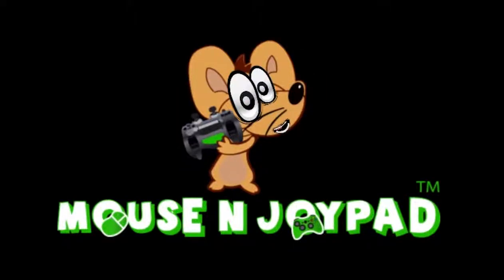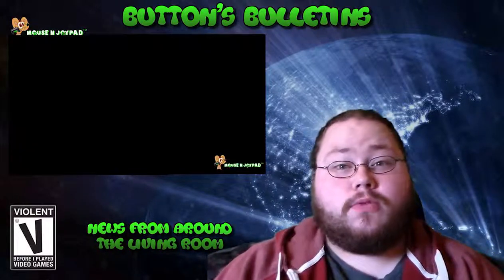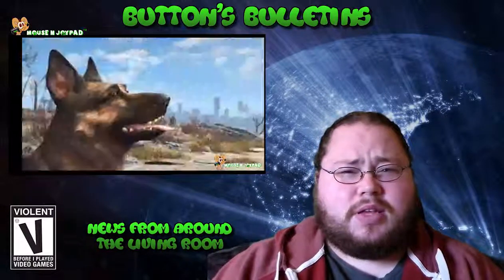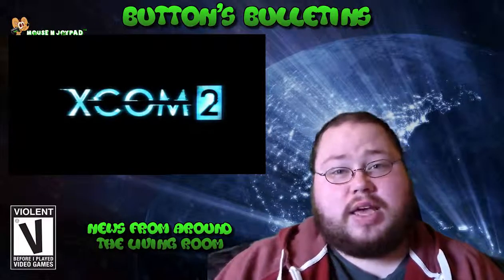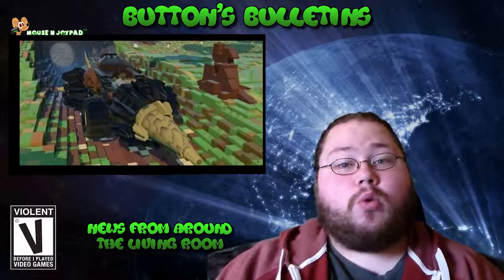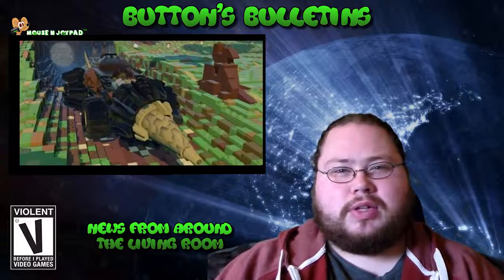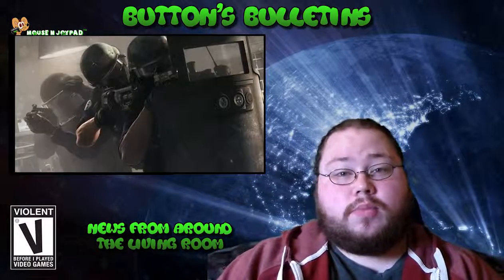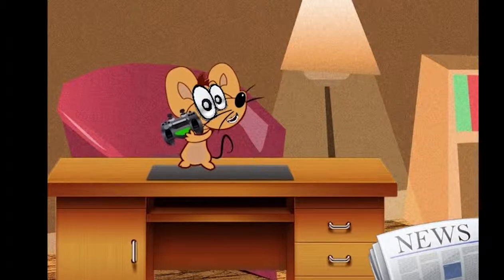Buttons Bulletin June 5th 2015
The weeks gaming news including the Fallout 4 announcement, Halo ODST news and the XCOM 2 announcement.